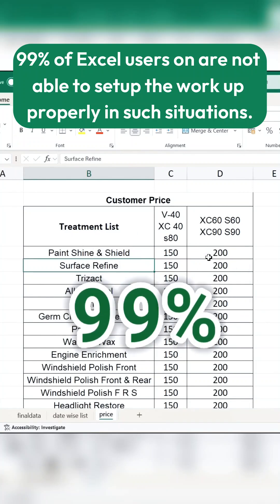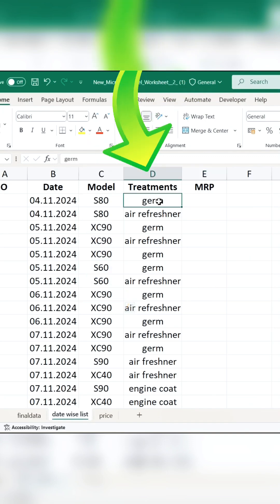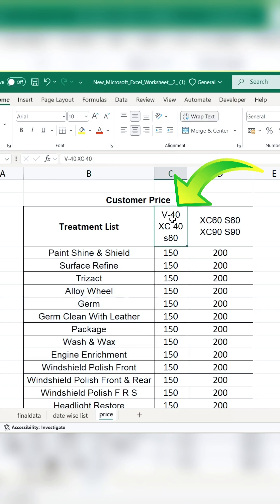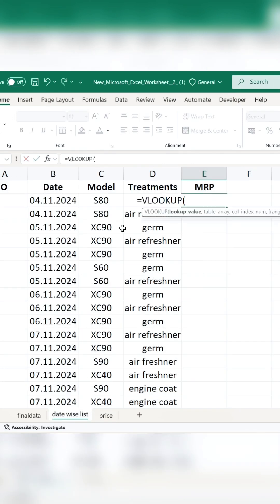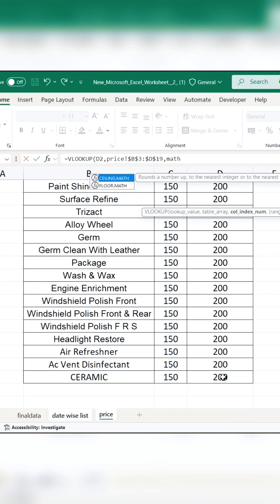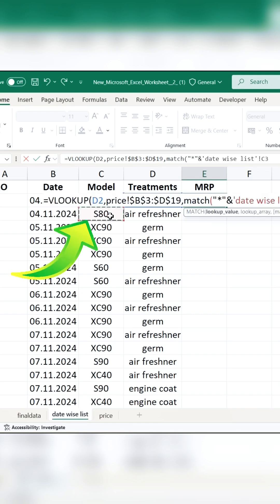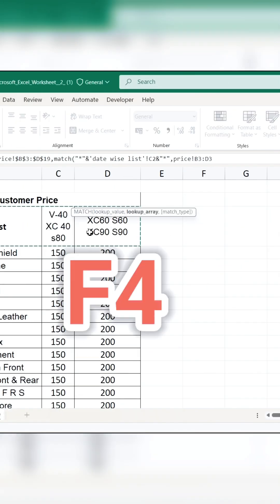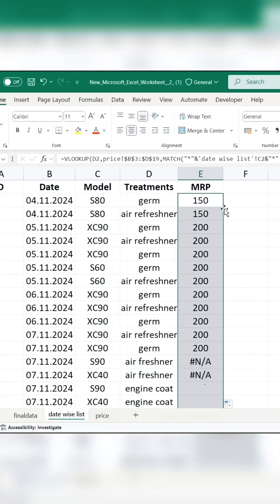Automate Your Daily Tasks with EXCEL VLOOKUP Mastery!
Take your productivity to the next level by mastering Excel VLOOKUP! In this video, you'll learn how to automate daily tasks and streamline your workflow using one of Excel's most powerful functions. From basic to advanced techniques, we'll cover it all, including how to use VLOOKUP to retrieve data, create dynamic reports, and even automate repetitive tasks. By the end of this video, you'll be able to work smarter, not harder, and free up more time for the things that matter. So what are you waiting for? Get ready to unlock the full potential of Excel VLOOKUP and transform your work routine!